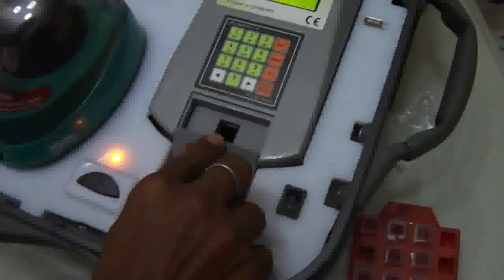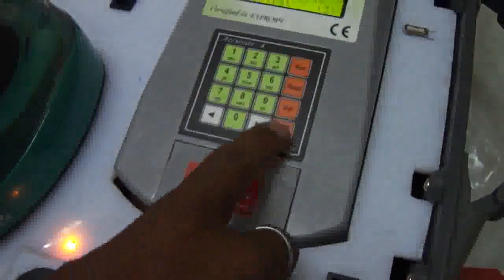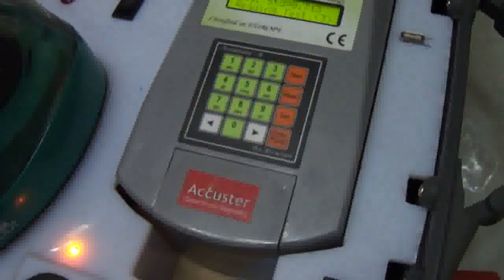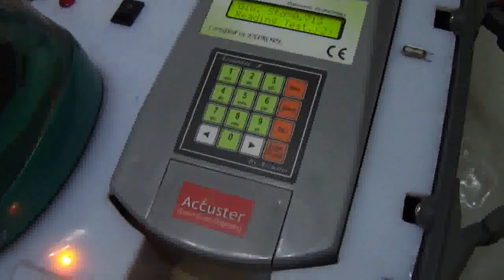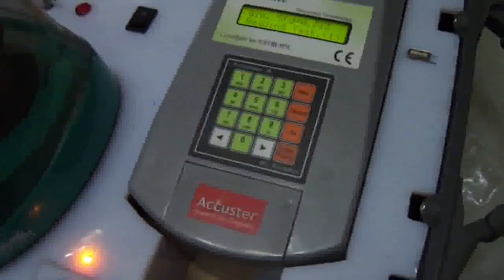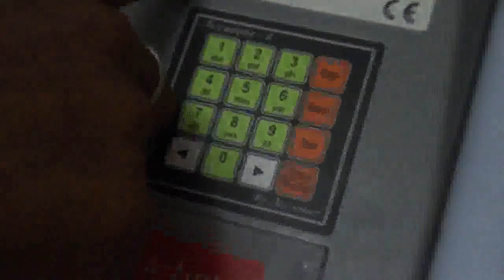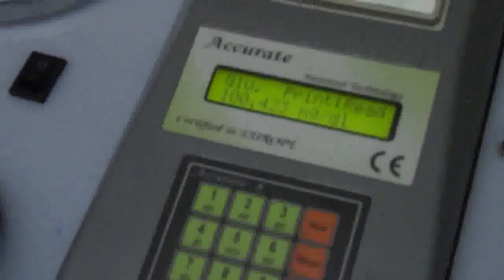Accuster Technology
We are a well known manufacturer and suppler of Lab. Equipment, which is made using premium quality plastic material procured from reputed vendors. Our clients can avail an immaculate array of Diagnostic Products such as Accurate -- All (Smart Blood Analyzer), Micro Pipette, Centrifuge, Incubator, and Reagents, targeting requirements of various pathological labs, research centers, pharmaceutical industries and hospitals. Moreover, our range is widely known for its excellent performance, durability, accuracy and many other special features.